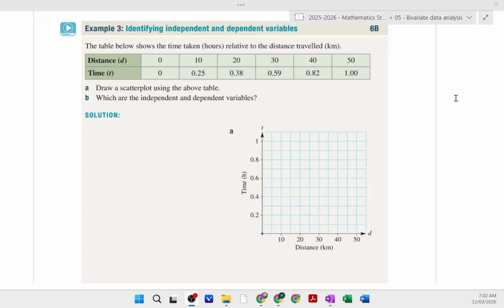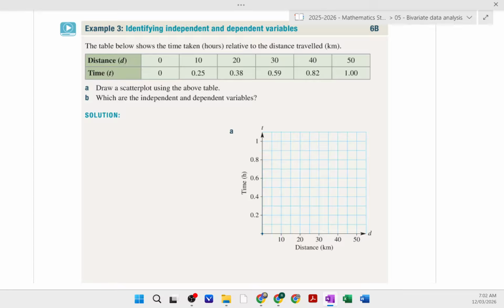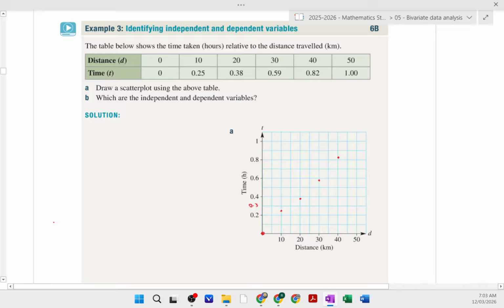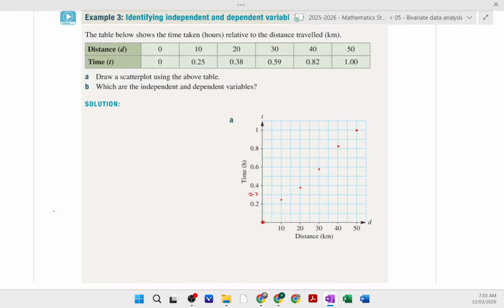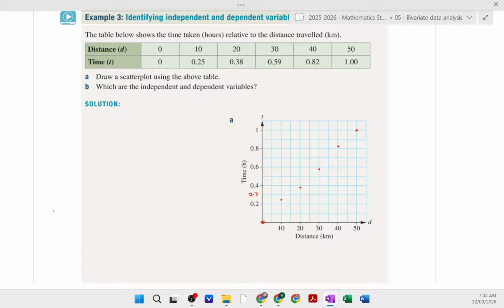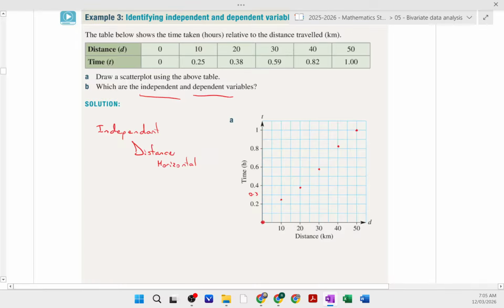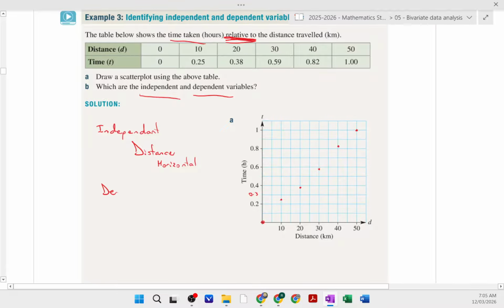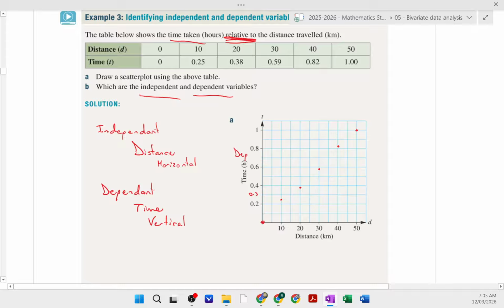Bivariate Data Analysis Eg 03